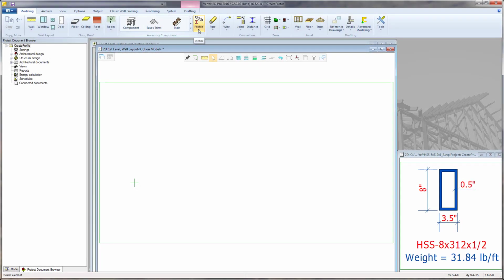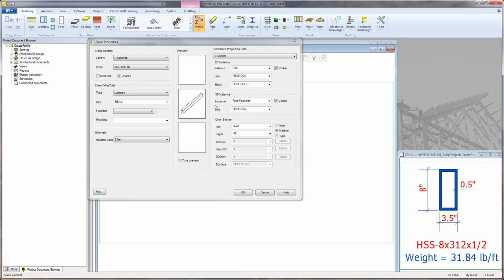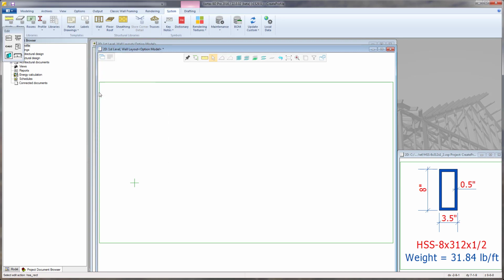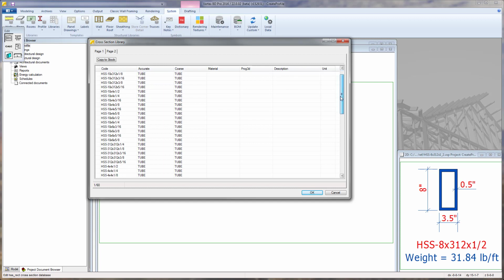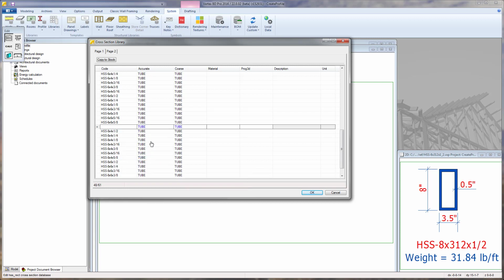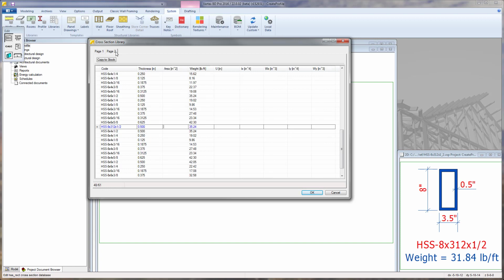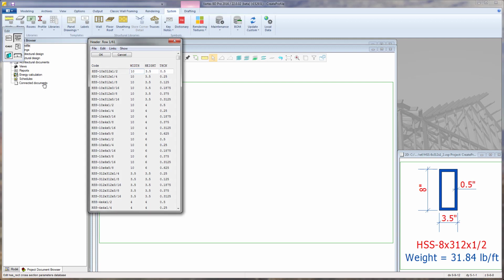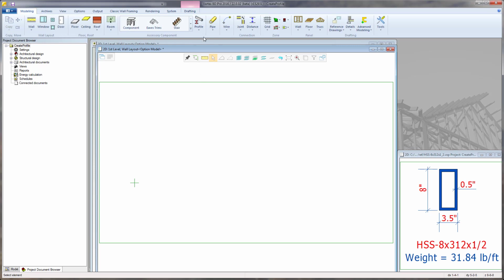Create New Piece Profile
Learn how to add a new profile into a library in Vertex BD.